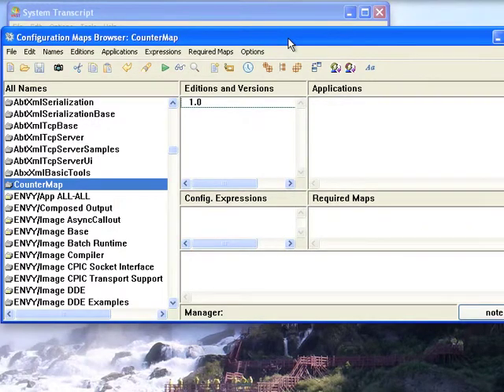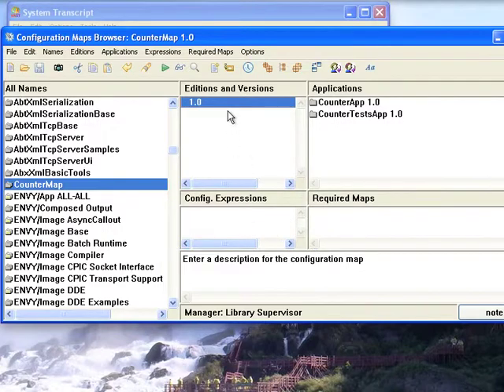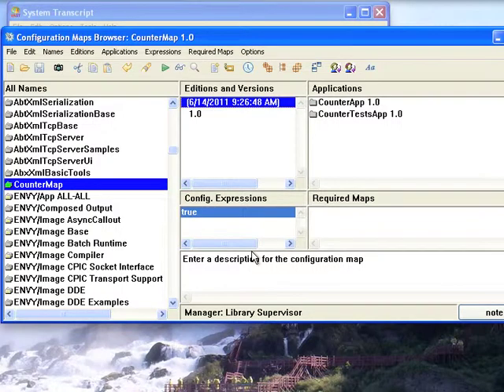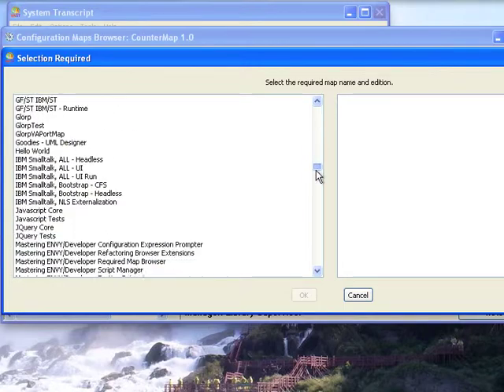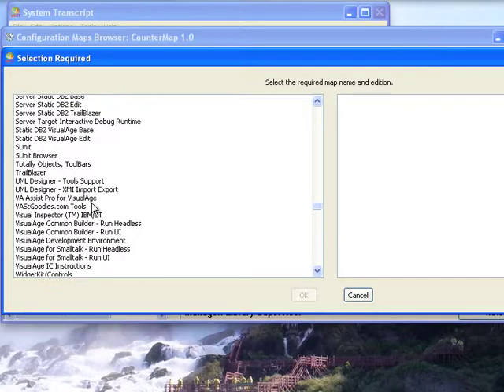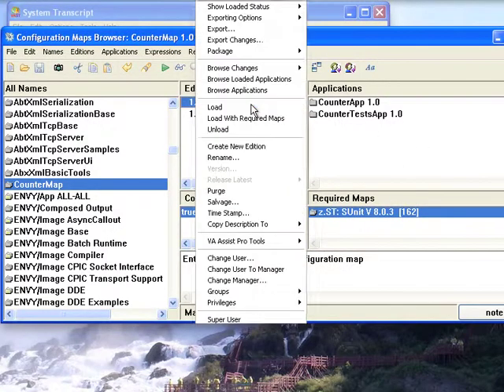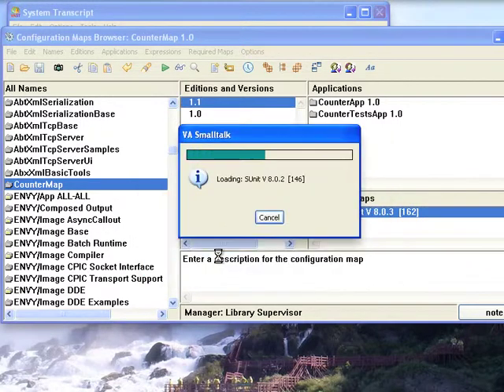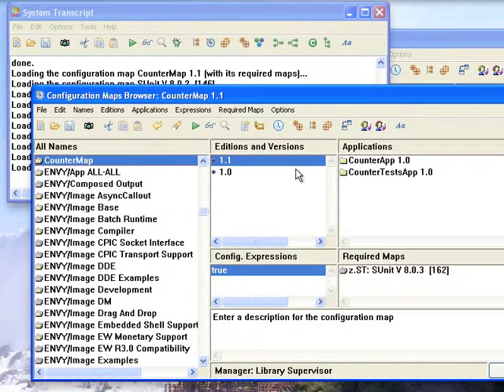ST 4U 95: Specifying Configuration Map Pre-Reqs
We created a configuration map to hold a simple counter application and the associated application for the tests - but we didn't set it up to pre-load SUnit if it's not in the image already.  Today we take care of that.